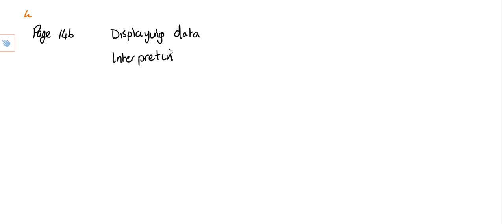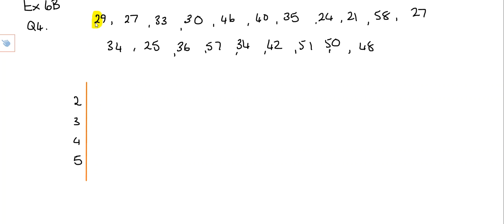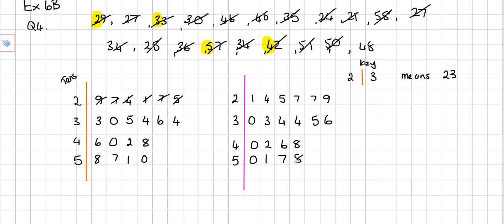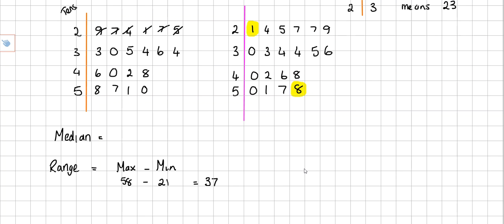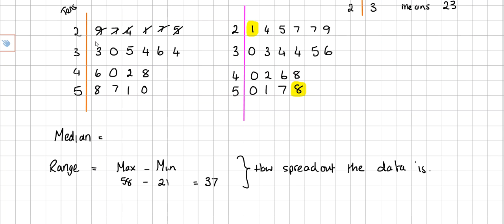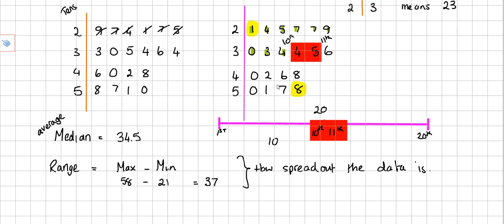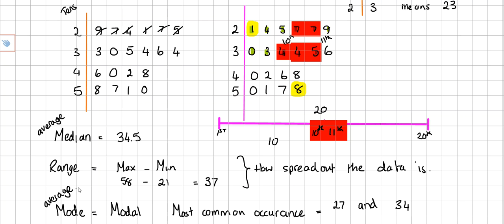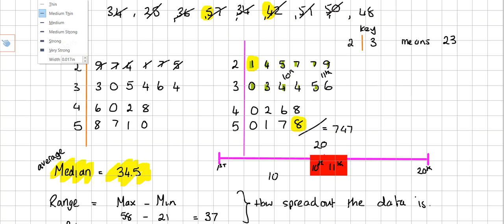Stem and leaf diagrams